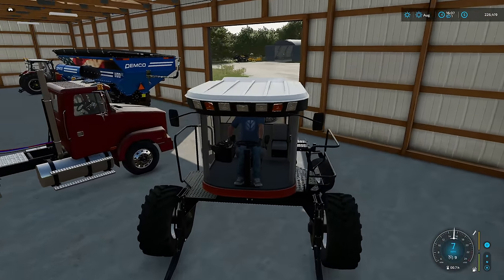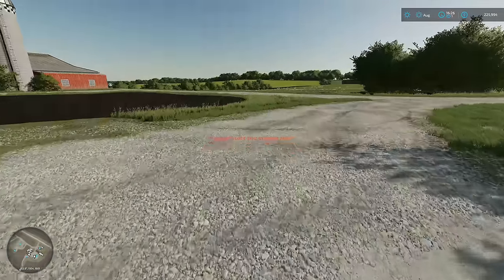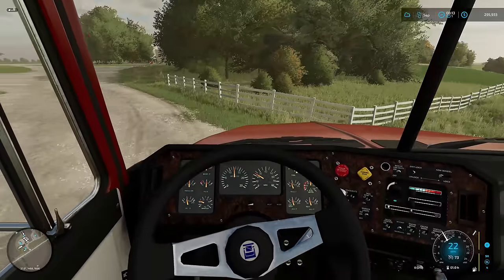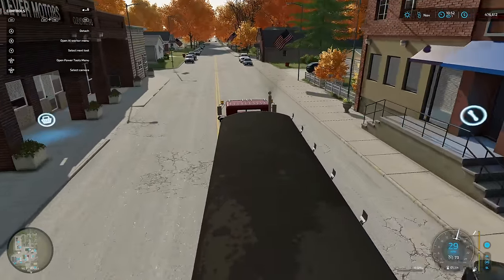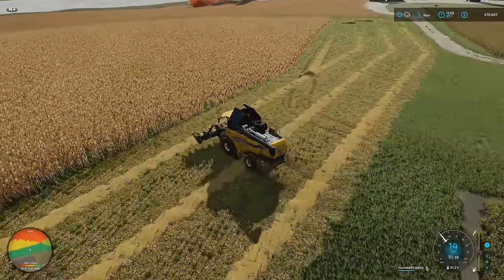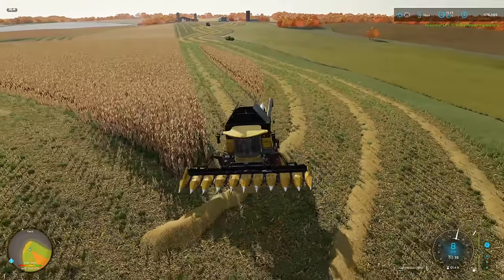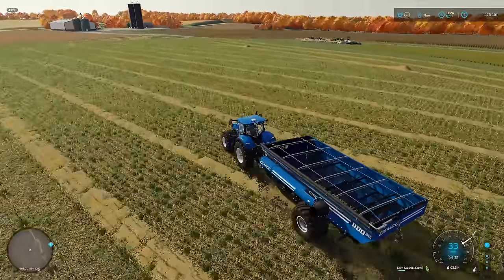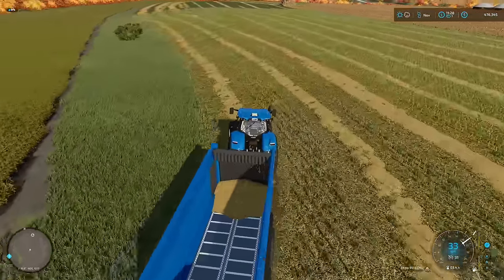Carting & Corn Harvesting on Alma Missouri | Farming Simulator 22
Alma Missouri US - Episode 5 - Carting & Corn Harvesting